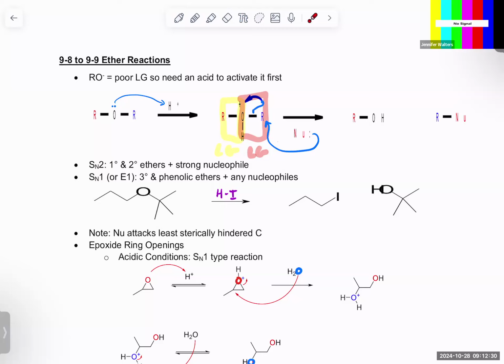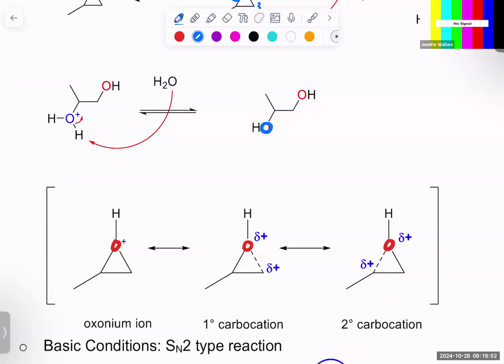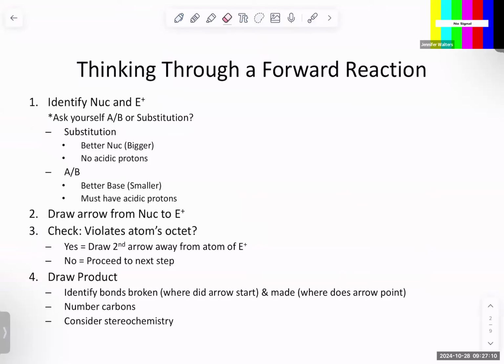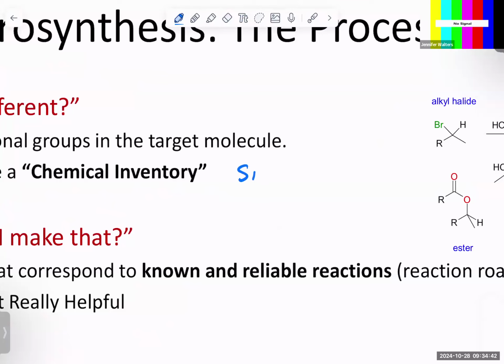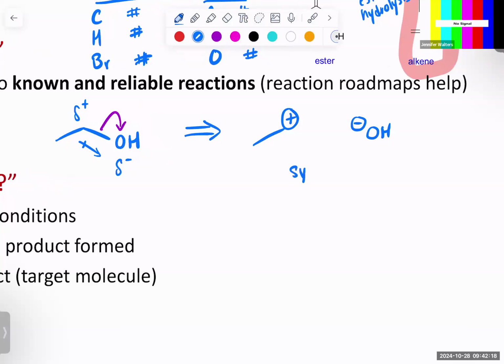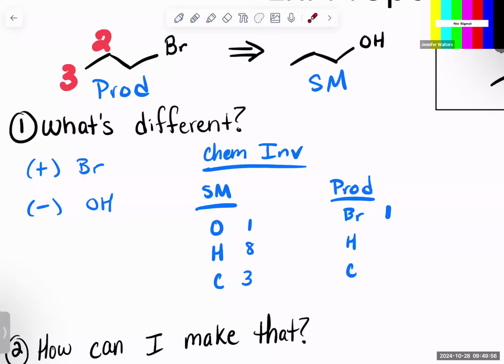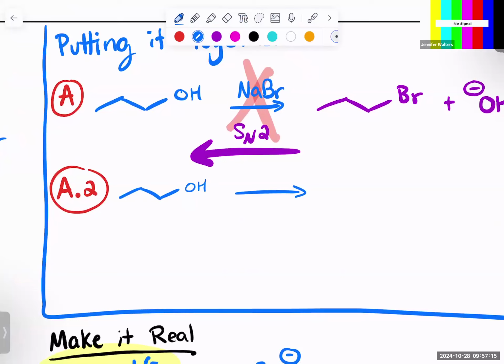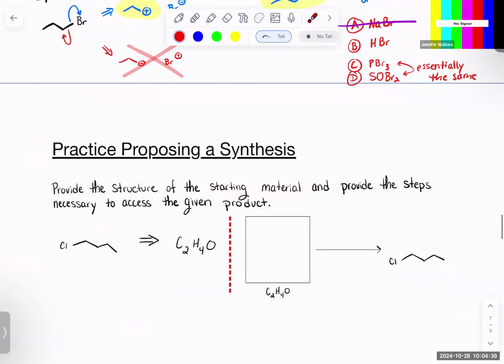AU24 CHEM 2510 - Lecture 28 - October 28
Epoxide substitution reactions & synthesis